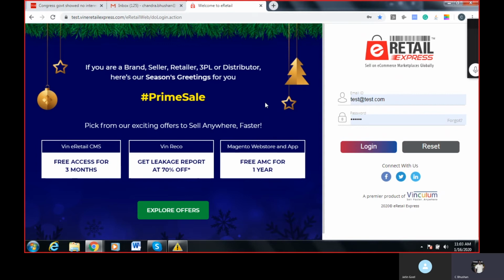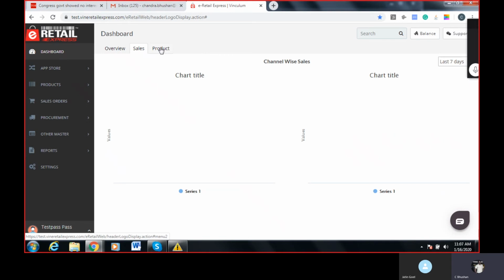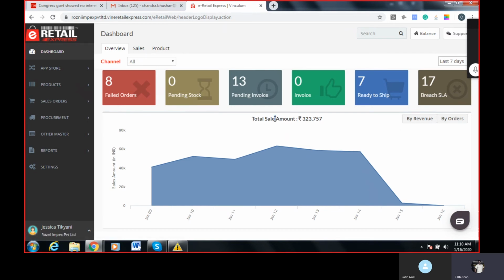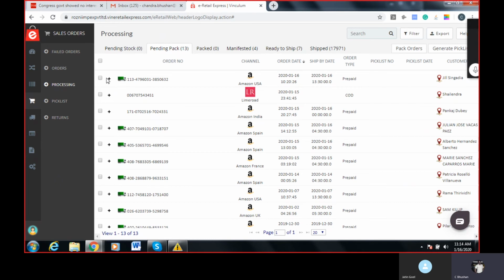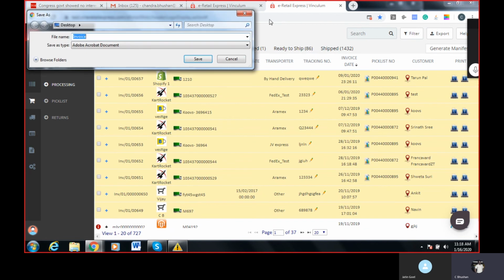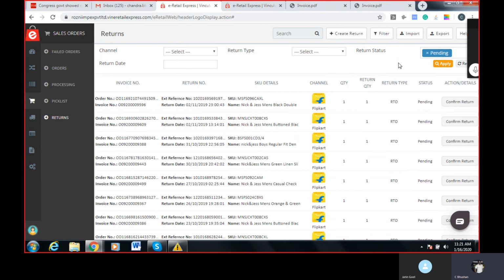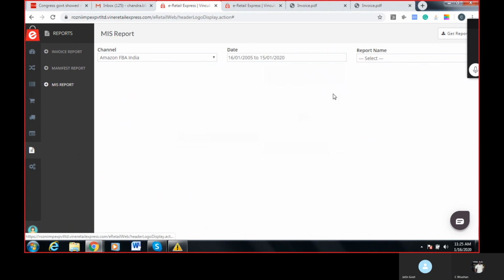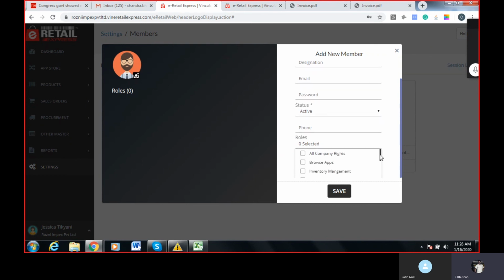Demo - Vin eRetail Express